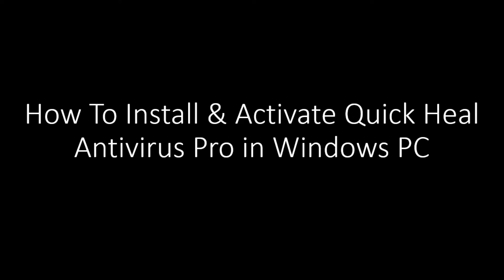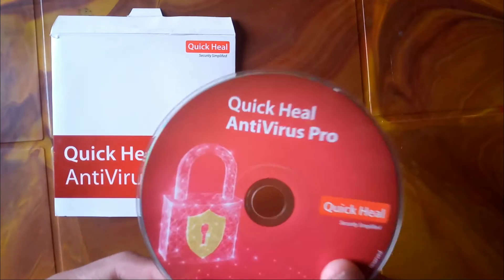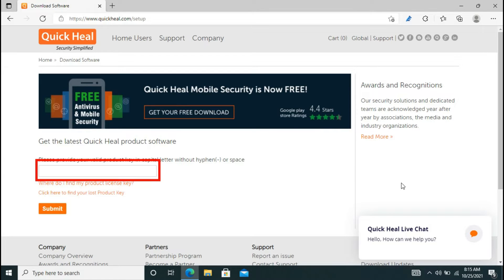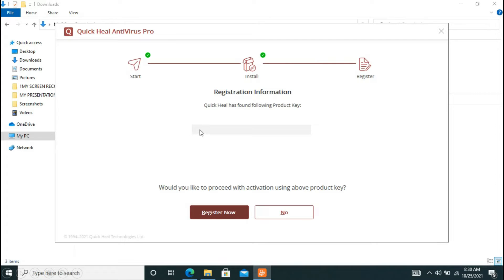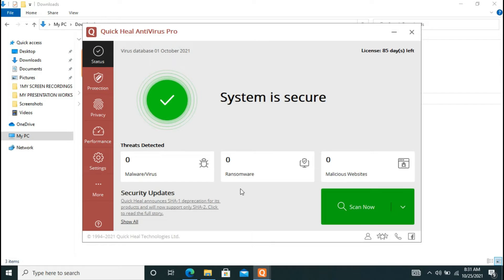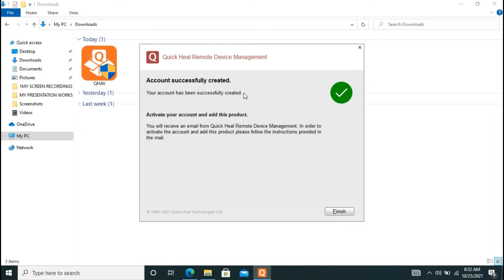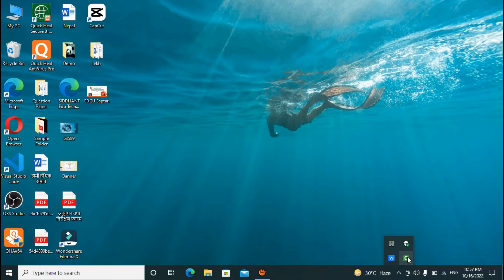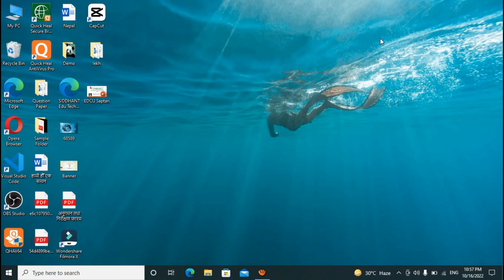How To Install and Activate Quick Heal Antivirus Pro in Windows PC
Hello Everyone! I'm Siddhant and in this quick step by-step tutorial, I have shown how we can INSTALL AND ACTIVATE QUICKHEAL ANTIVIRUS PRO in Windows PC.

quick heal total security installation, activation, setup || quick heal antivirus || antivirus pc